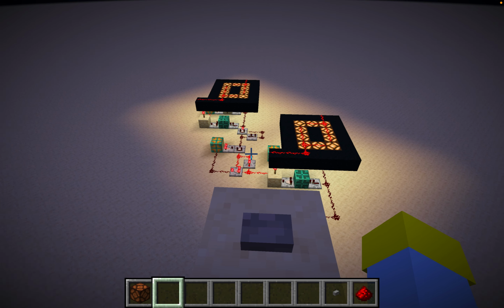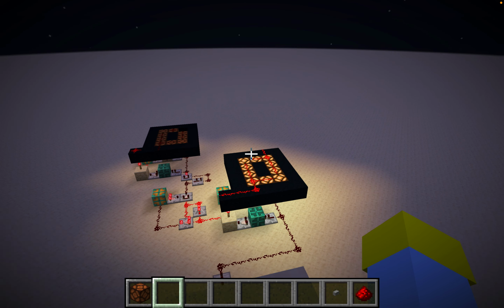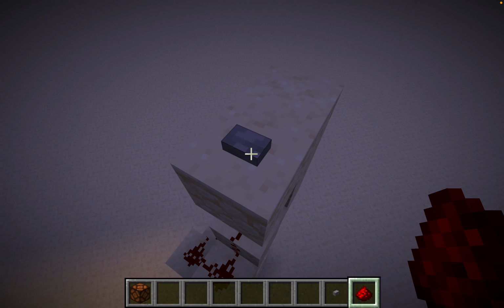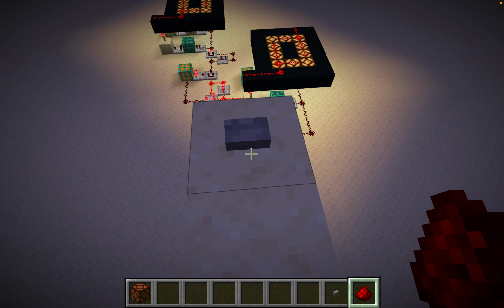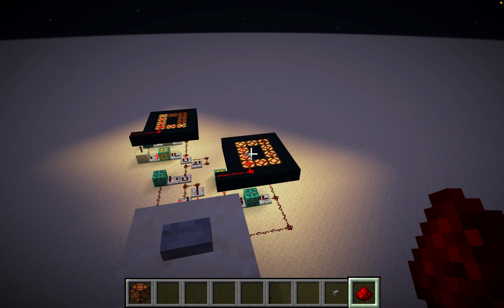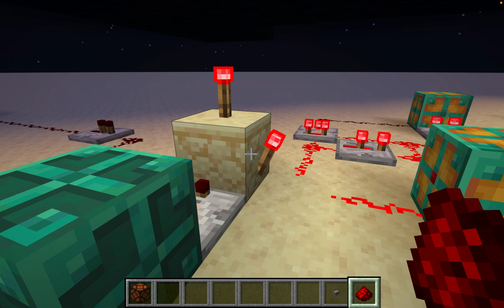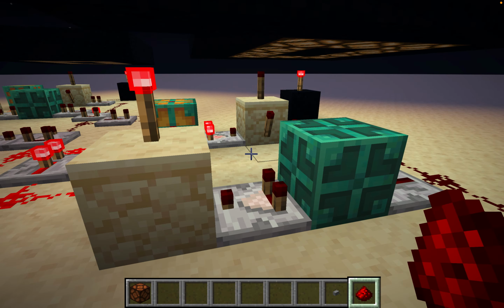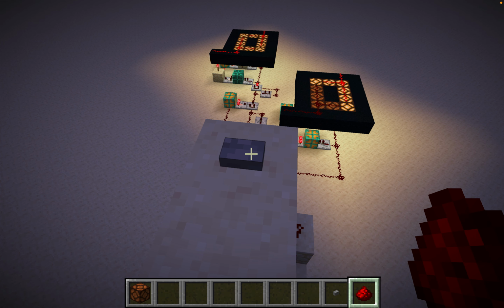Redstone 2-trit counter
Overview of a 2-trit counter built from redstone components using balanced ternary.

KEY: [ balanced ternary; decimal equivalent ]

=TRIT VALUES=

L; -1 (since L looks like an upside down 1)
0; 0
1; 1

=MECHANISM VALUES=

00; 0
01; 1
1L; 2
10; 3
11; 4
LL; -4
L0; -3
L1; -2
0L; -1